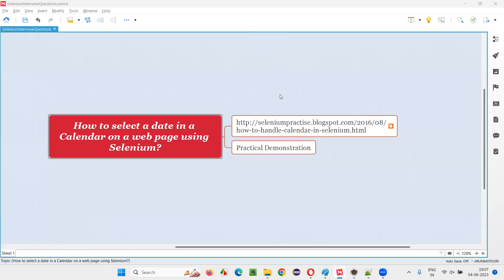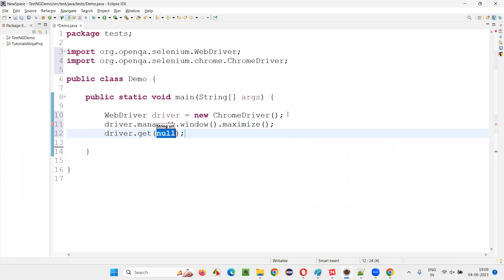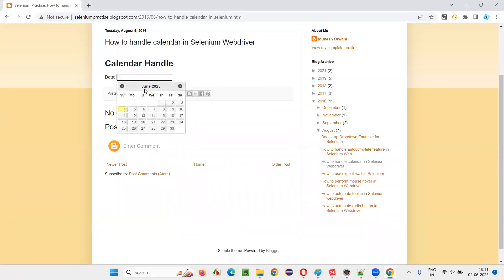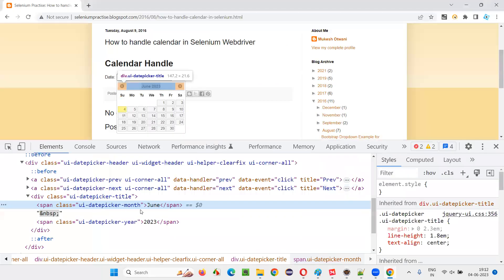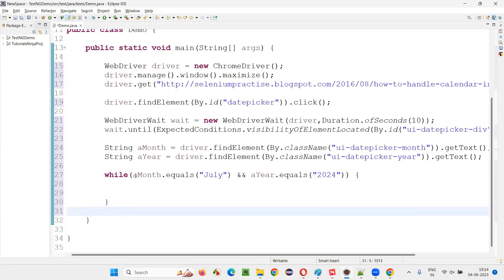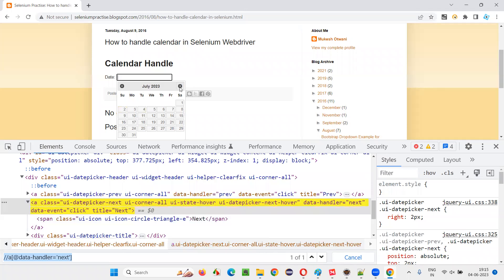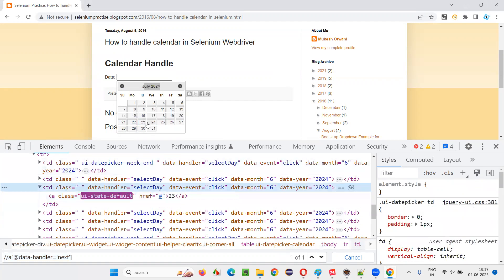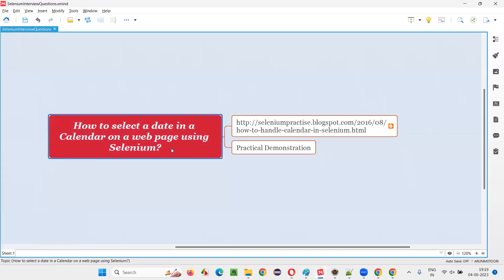How to select a date in a Calendar on a web page using Selenium (Selenium Interview Question #236)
How to select a date in a Calendar on a web page using Selenium